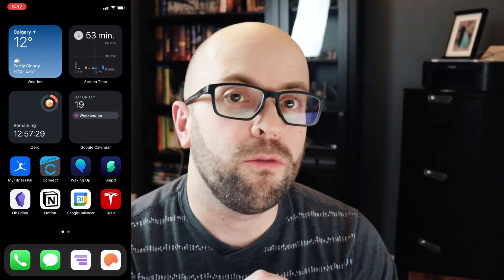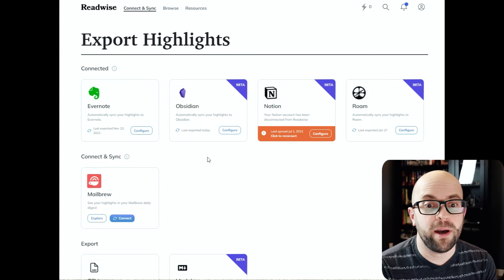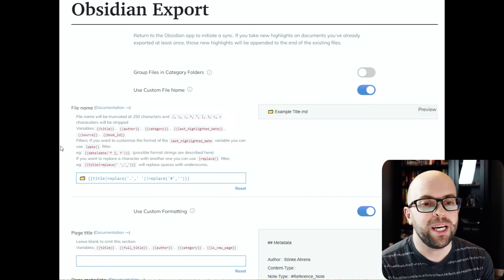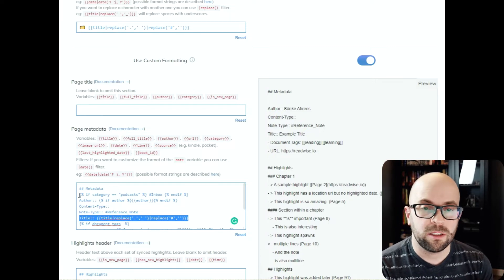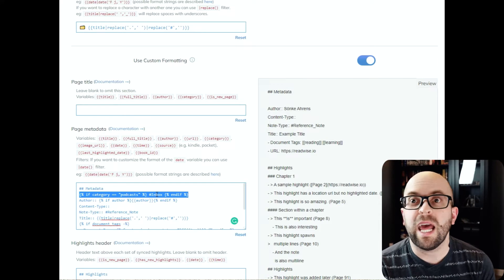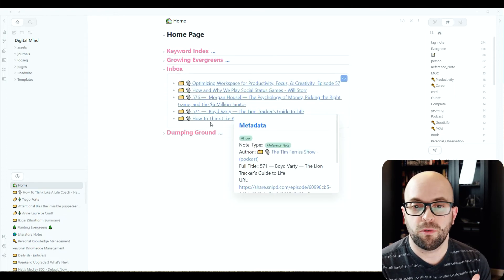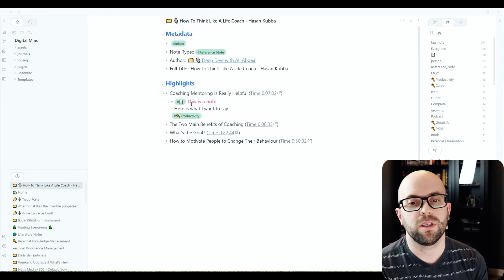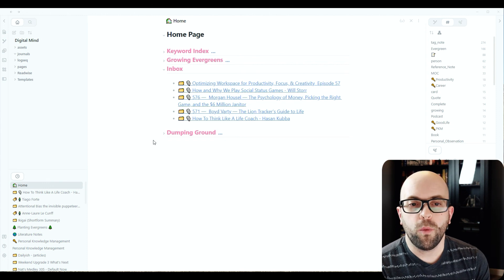Podcast Highlights - Snipd & Readwise Workflow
This video covers how I use Snipd & Readwise to sync my podcast highlights to my digital mind in Obsidian.

00:00 Intro
00:46 Readwise + Snipd Integration
01:37 Readwise Export Config
03:36 Obsidian Query Setup
05:26 Outro